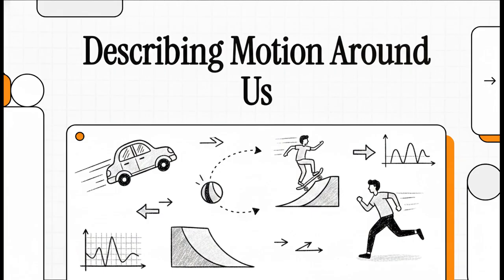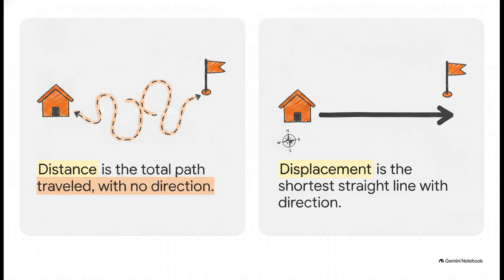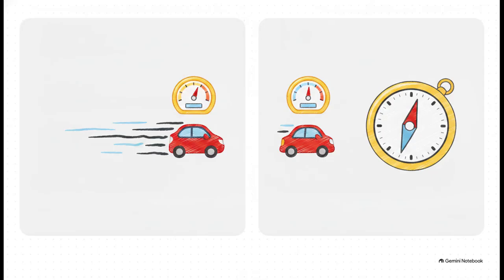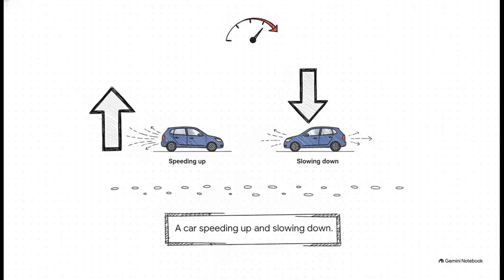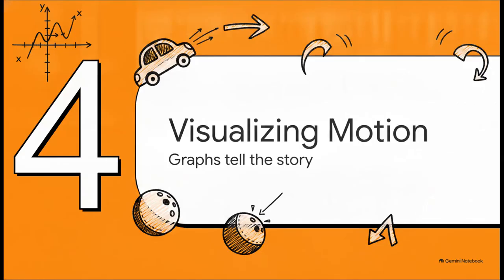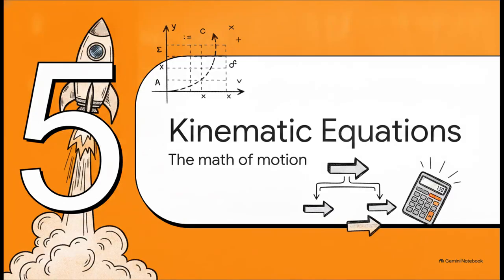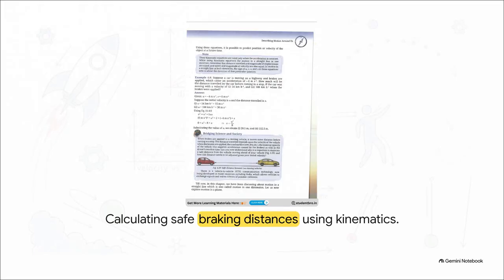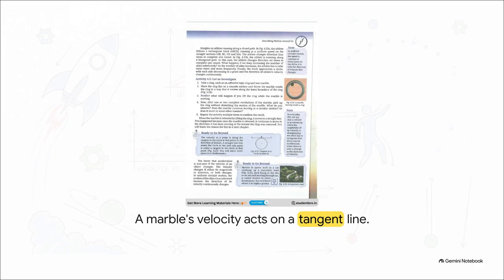Describing Motion Around Us